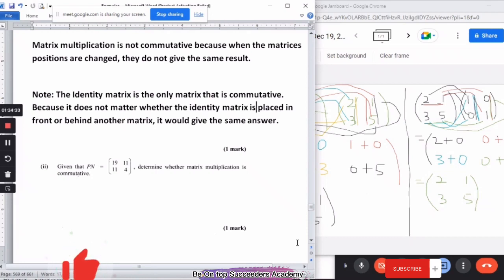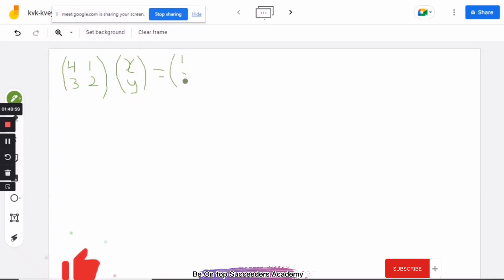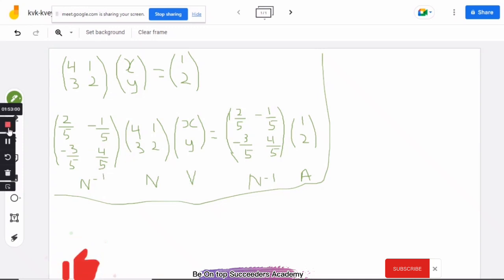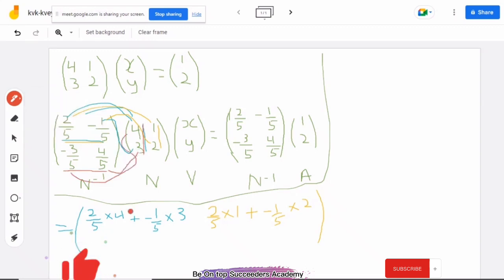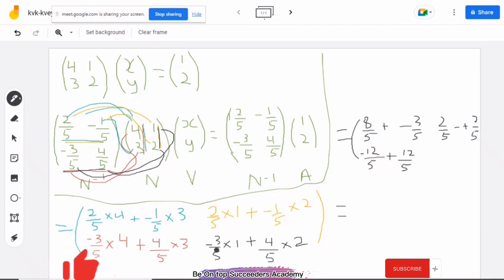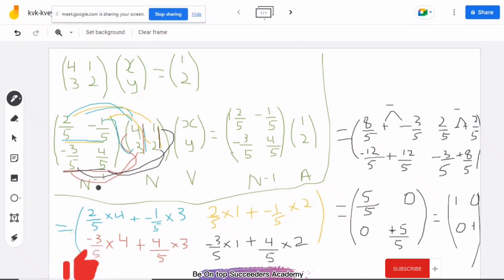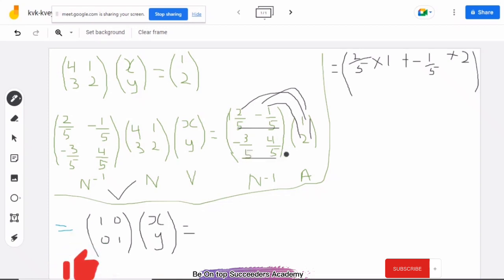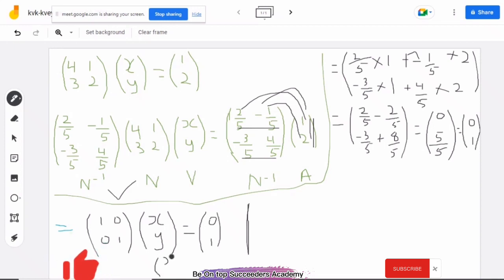Matrices: May 2016 Question 11c Inverse & Matrix Equation | CSEC Mathematics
Motto:
Learn - Improve - Develop